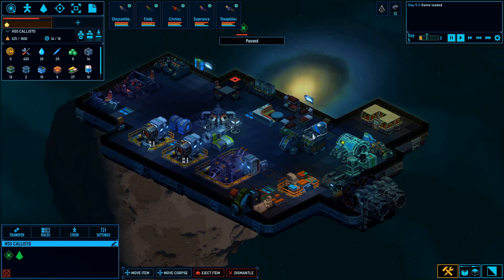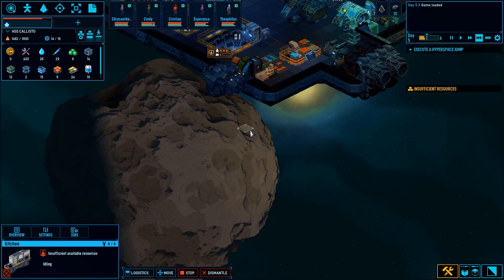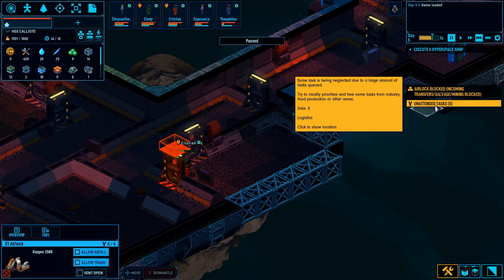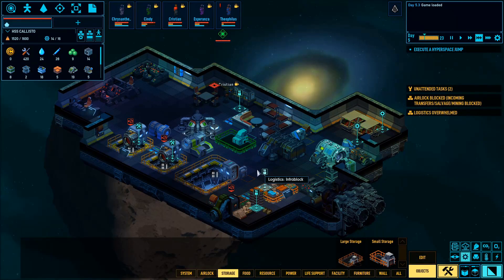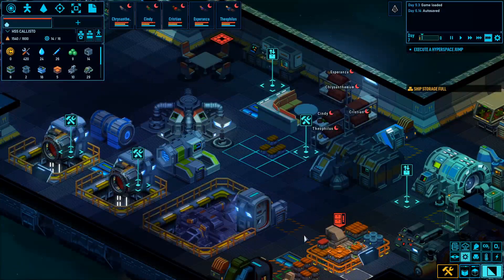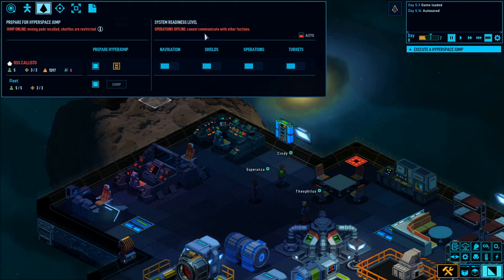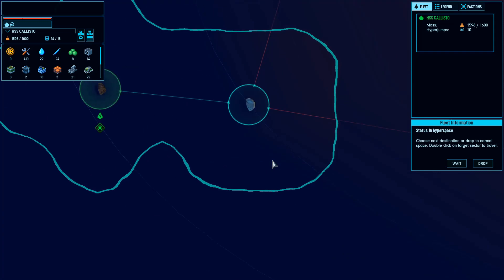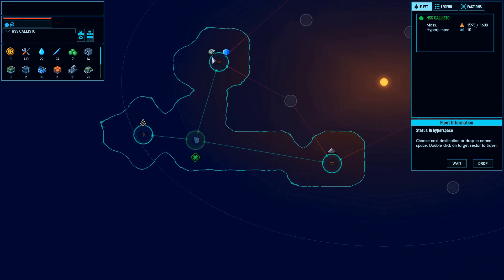Space Haven [First Look] 006: To Explore Strange New Worlds!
We finally tell our starting system, "sayonara!" and head into bigger and brighter and more beautiful areas. Join us on the adventure and take our first look at Space Haven!